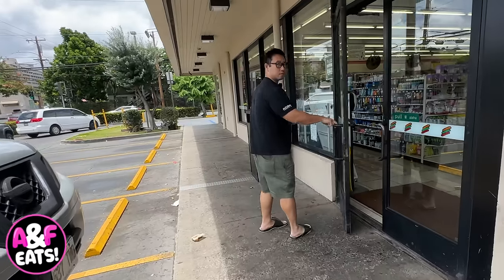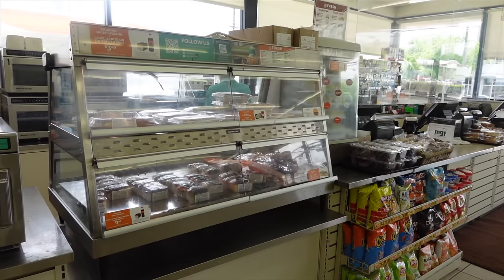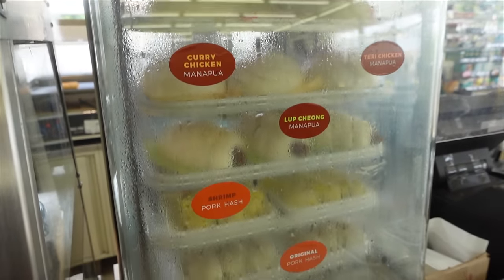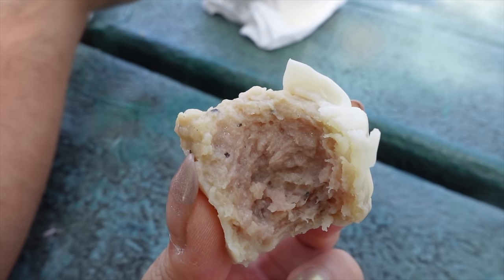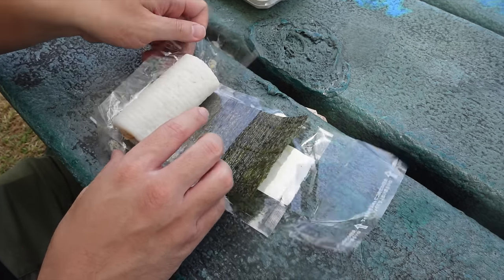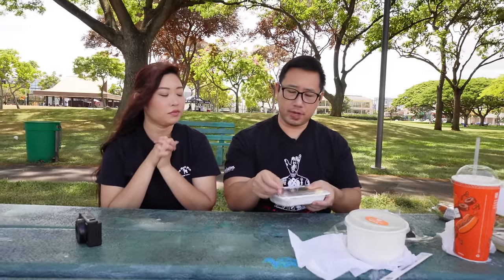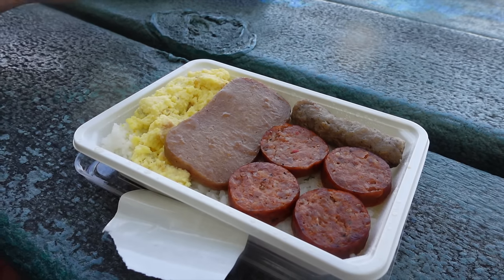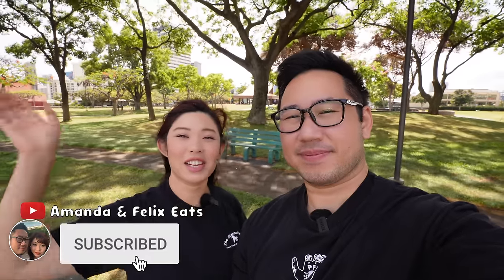Eating 7-ELEVEN Hawaii ONLY ITEMS! || [Oahu, Hawaii] Iconic Convenience Store LOCAL Food!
ALOHA🌺 We are eating at 7-ELEVEN in Hawaii and trying their Hawaii ONLY Exclusive items at this iconic convenience store! They even have local food and businesses to try!

✨About us✨